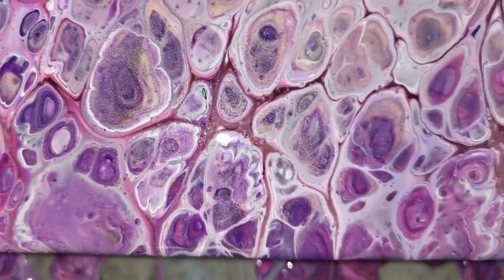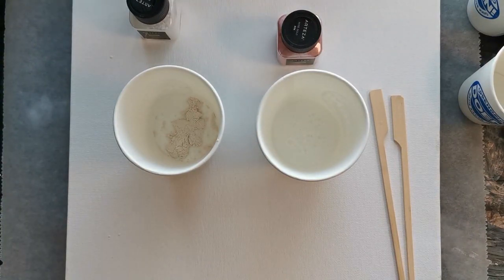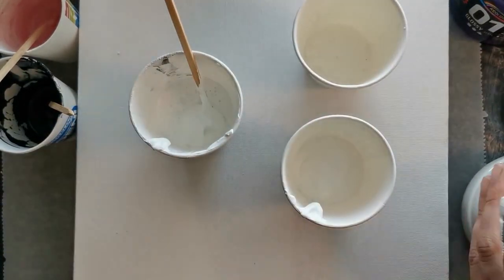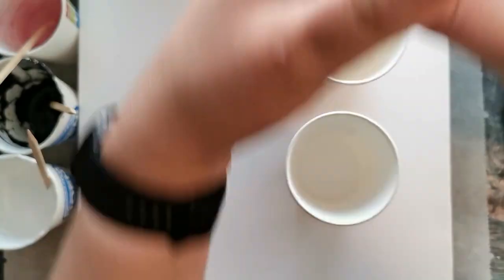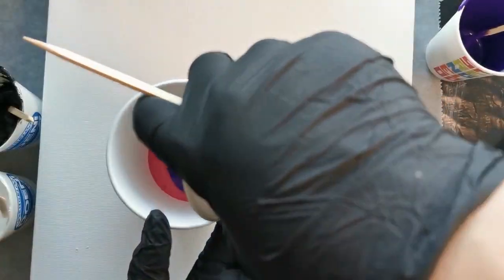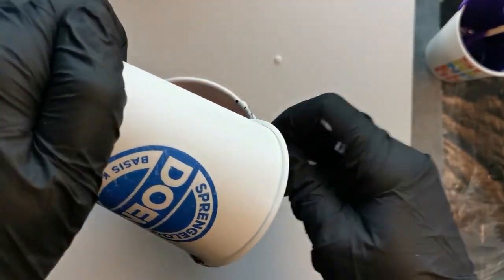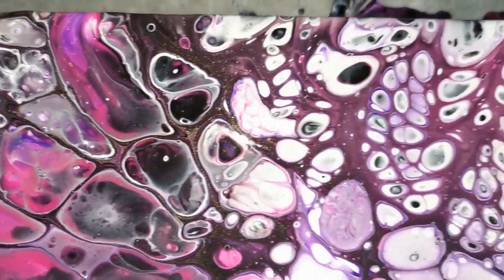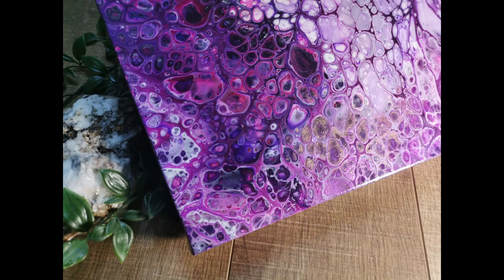(70)Pink & Purple Arteza Mica Powders - Acrylics Pouring / Fluid Art / Liquid Art - Beautiful Cells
This was the second pour I did to try out the mica powders. I wanted to try some of the other metallic mica powders from the box: Bubblegum Glow & Rose Gold. It's not one of my favorite pours, but I couldn't pour over it.. I liked it too much for that. Hope it helps someone!

PS: Something went wrong with the text in the end, Sorry for that!

I'm giving away 9 SETS OF JEWELRY pieces made by me! That means 9 WINNERS!

Colours used:
- purple (A-color)
- pink (A-color)
- titanium white (Winsor & Newton)
- mars black (Winsor & Newton)